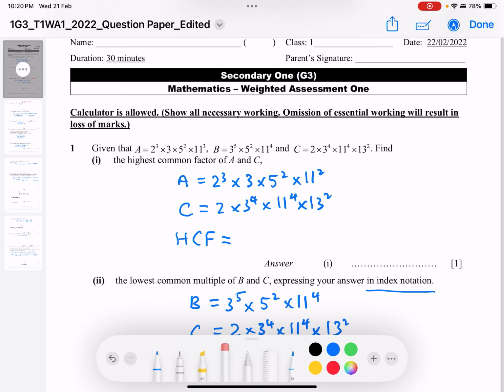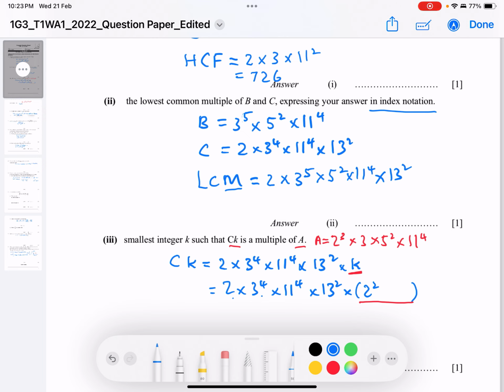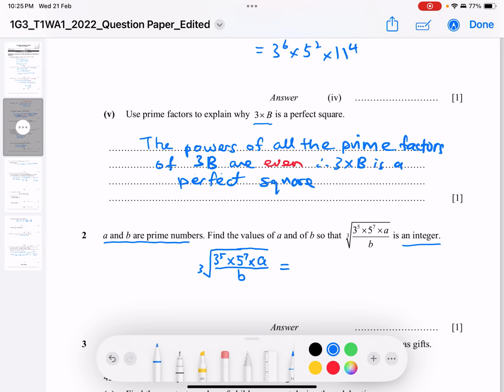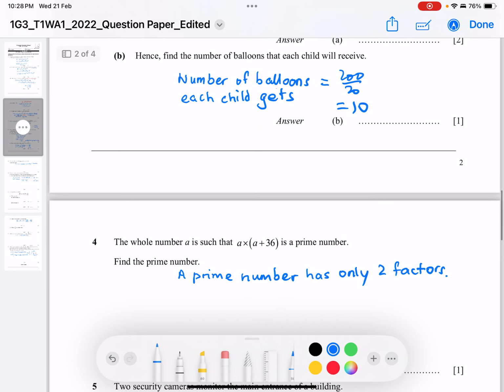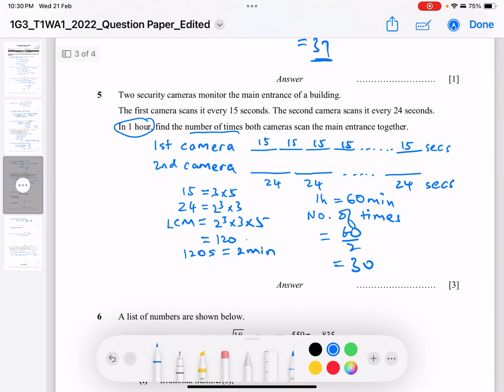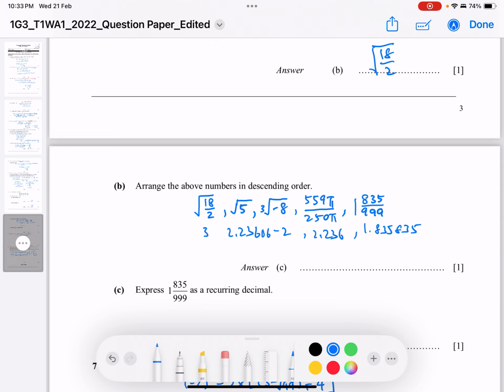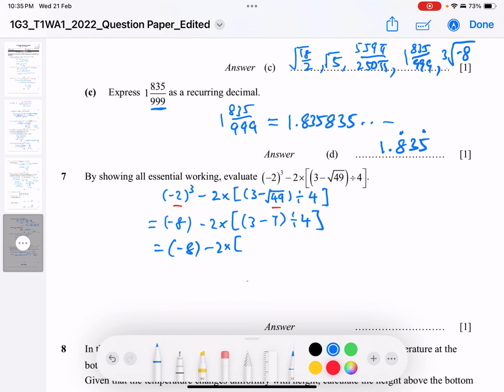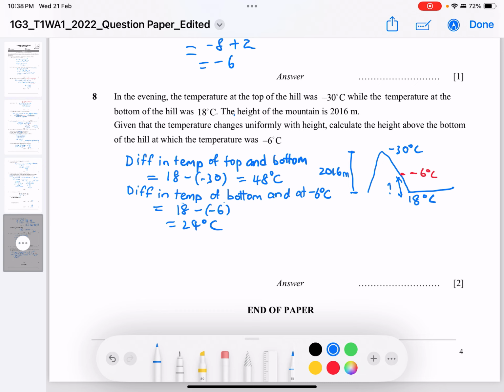2022 Y1 WA1